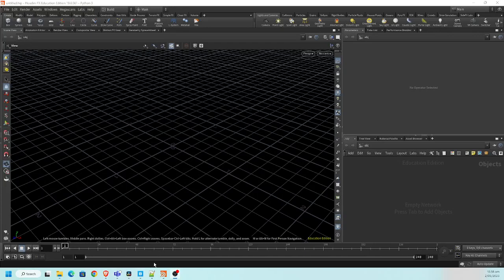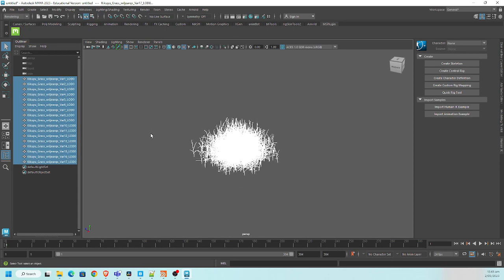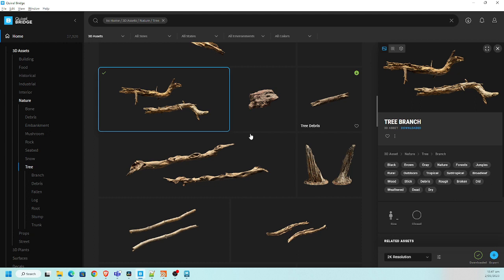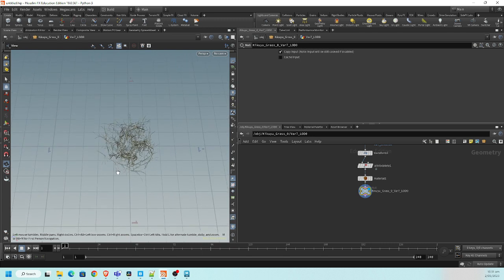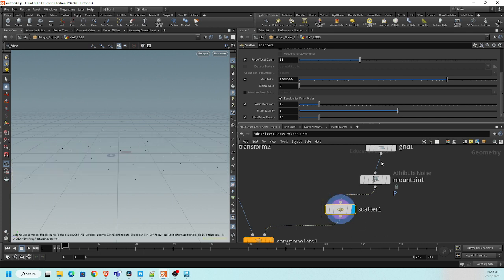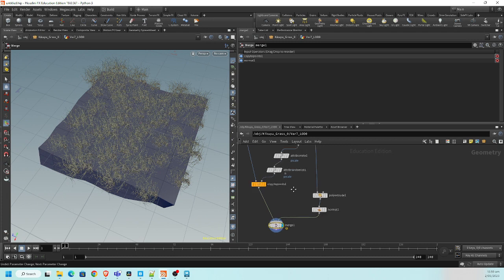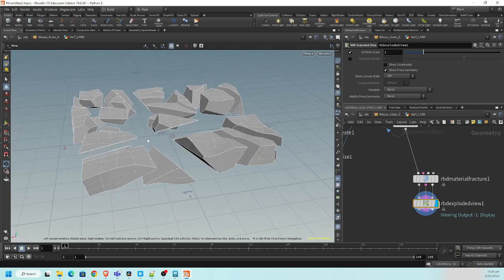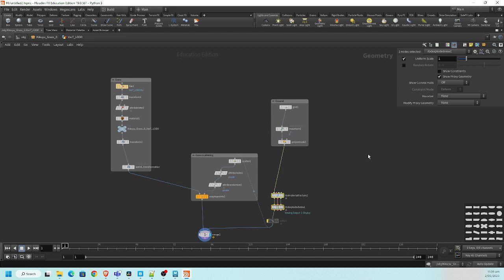Q&A: grass and dirt layers for simulation in Houdini?